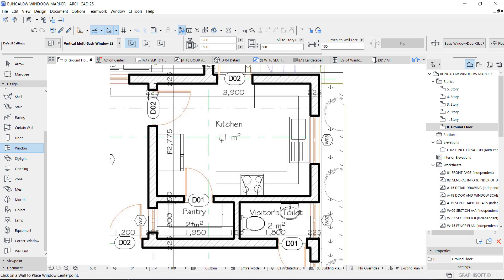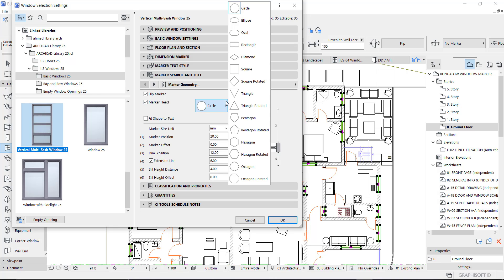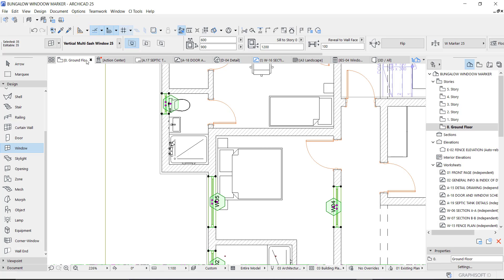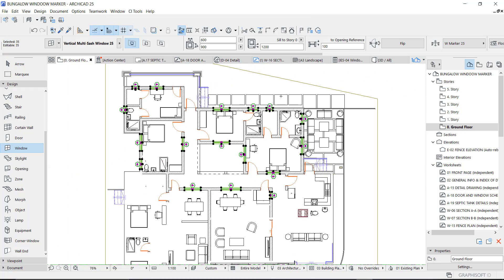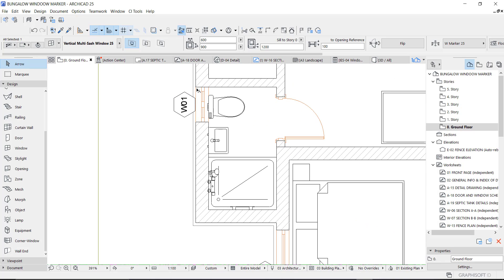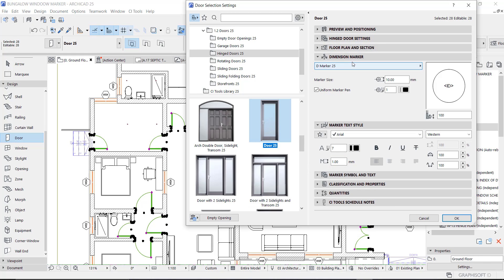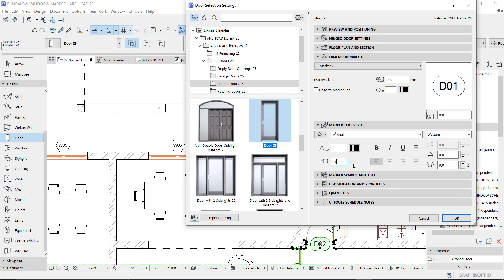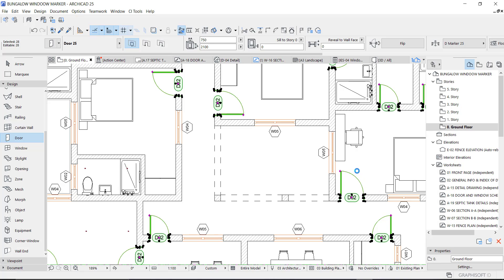WINDOW AND DOOR MARKER/TAG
Hi guys, in this video, i demonstrated how to place door and window marker/tag in archicad 25

Don't forget watch our last video on HOW TO CREATE COURTYARD AND COPPING